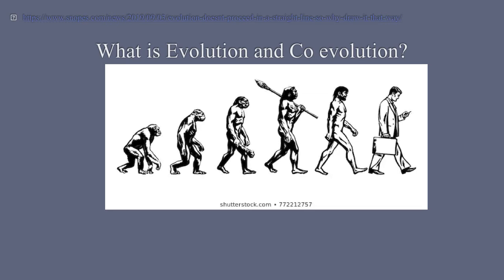Bio presentation: Newt and Garter Snake Co-Evolution